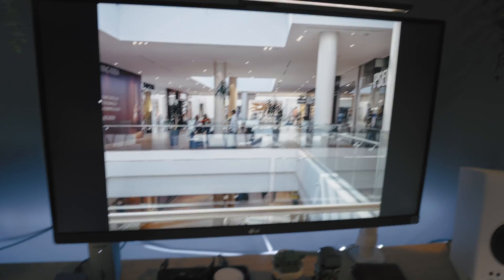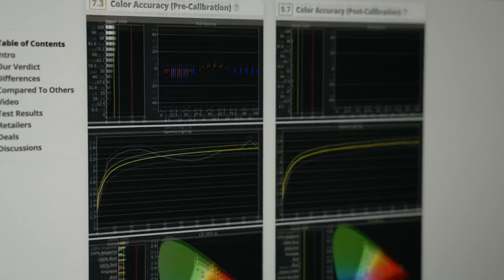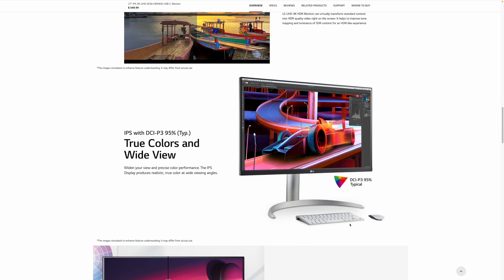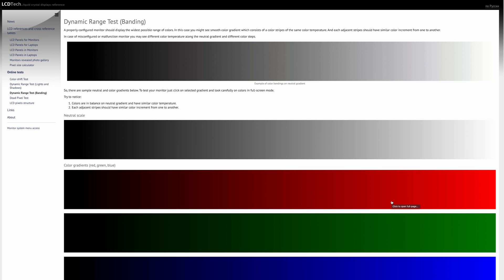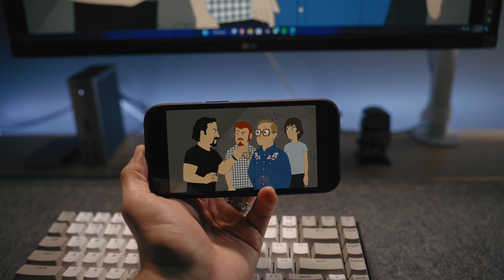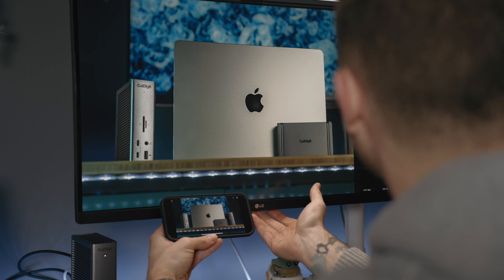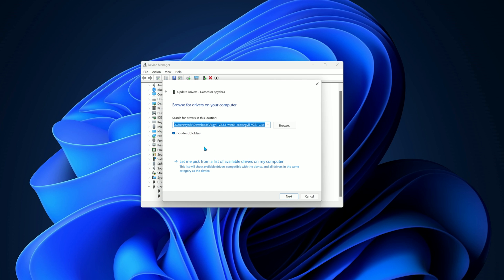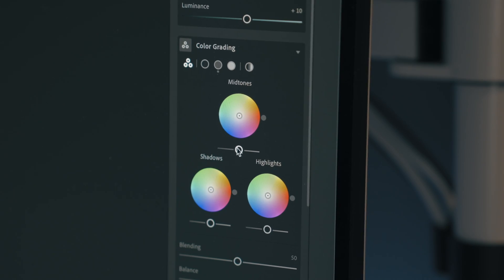Improve Your Monitor Color: Free & Paid Steps For PERFECT Picture!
Looking at preventative, free and paid colorimeter (SpyderX Pro) solutions for helping you get the best color out of your monitor!
ALL THE GEAR IN THIS VIDEO IS LISTED BELOW 👇

I recently purchased the SpyderX Pro to calibrate my monitor, and before this and purchasing my LG Ultrafine 4K monitor I had a lot of issues with colors coming out strange, having to return monitors, etc. So today I wanted to just touch on some of the options you have for getting the best color possible out of your monitor — both through making sure you're buying a decent monitor off the hop and calibrating it manually with a colorimeter using the provided software or with DisplayCAL, a free, open-source alternative.

PRODUCTS MENTIONED IN THE VIDEO:
Datacolor SpyderX Pro

0:00 Intro
0:56 Finding A Color Accurate Monitor
1:58 Should You Calibrate Your Monitor?
3:10 How To Tell If Your Monitor Needs Calibration
3:37 Free Calibration Tools
4:01 OS Calibration Tools
4:32 Manual Color Calibration
5:22 Calibrating With The SpyderX Pro
6:15 SpyderX And DisplayCAL
7:06 Colorimeter Results
7:57 Wrapping Up